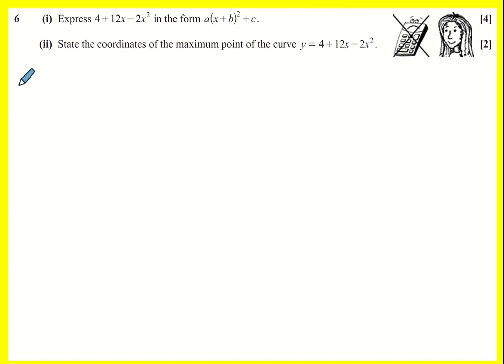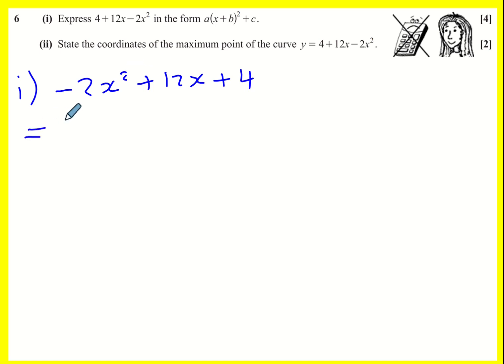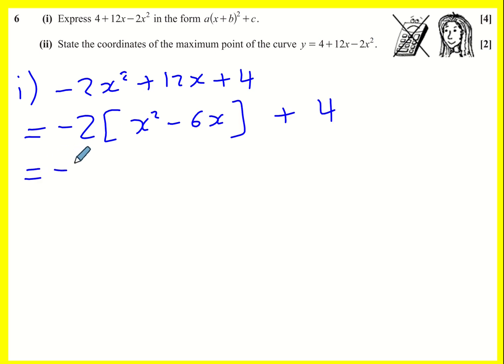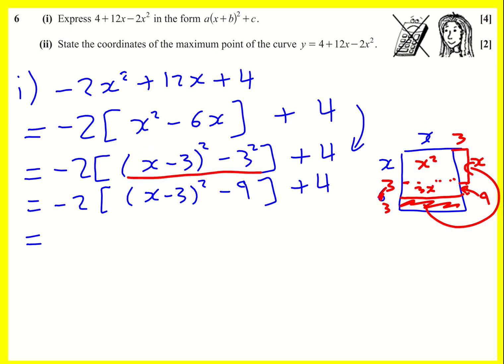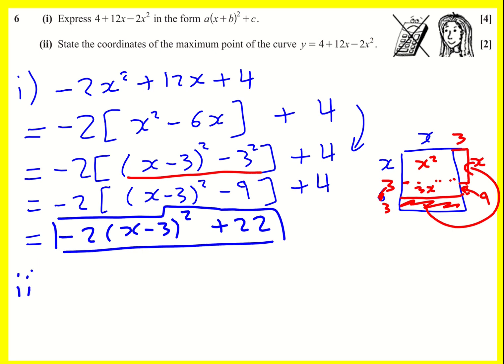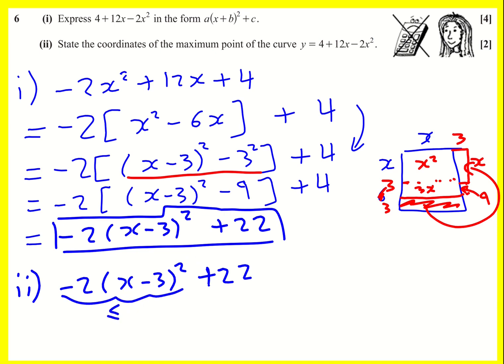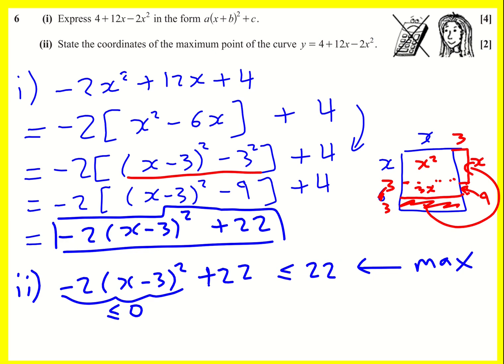AS OCR C1 Jun 2016 q6 completing the square (Maths: AS past paper)